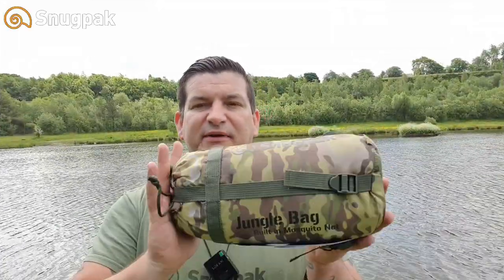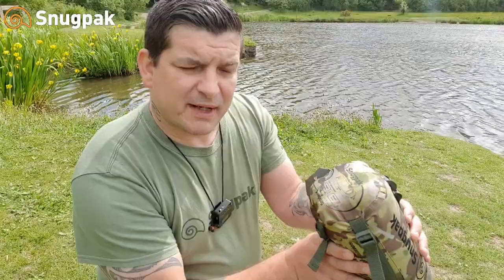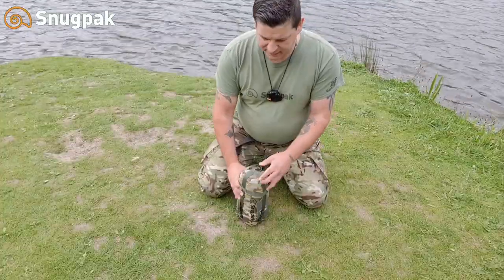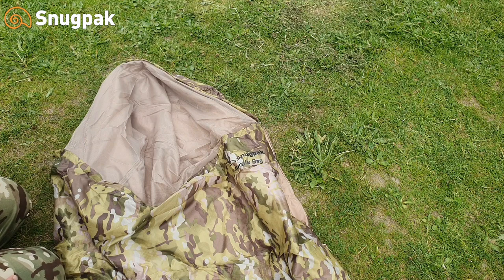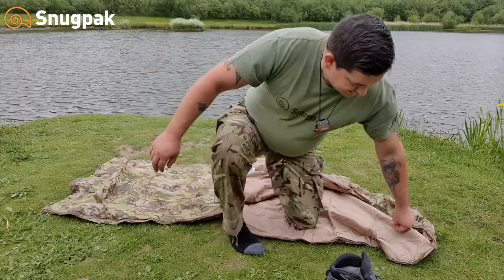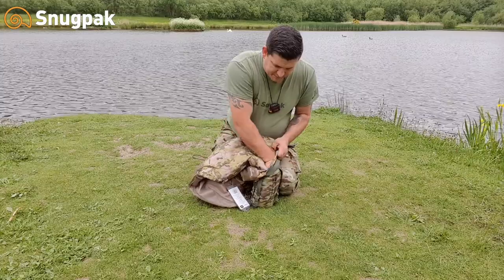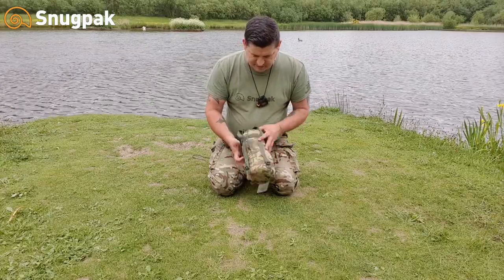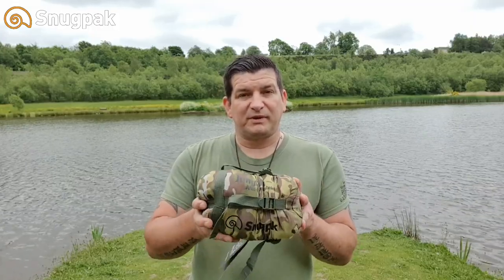New Terrain Pattern from Snugpak | Jungle Bag Review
A sleeping bag for tropical conditions that packs smaller than a coconut! When it’s hot and humid outside, and biting insects fill the night sky, you need a performance sleeping bag that takes care of you. We’ve designed the Jungle Bag with just the right weight of Travelsoft insulation to keep you comfortable, and added a roll away mosquito net which can be zipped over the face, sealing the sleeping bag from all manner of biting insects.

Its square shape means it can be opened up into a quilt for more versatility, and it’s incredibly small compressed pack size makes it perfect for travelling.

The Jungle Bag is the perfect solution to an undisturbed night’s sleep when you’re out in the tropics.

Specification
Terrain Pattern available June 2021
Weight: 900g / 32oz
Comfort Rating: 7°C / 45°F
Low Rating: 2°C / 36°F
Packsize: 15 x 18cm / 6" x 7" (Fully Compressed)
Outer Fabric: Micro Diamond 100% Polyester
Inner Fabric: Paratex Antibacterial 100% Polyester
Insulation: Travelsoft 100% Polyester
Shape: Square foot, for freedom of movement
Colours Available: Black, Olive, Coyote Tan, Terrain
Sizes Available: Left Side Zip, Right Side Zip

Origin: Imported

Highlights
Built-in roll away mosquito net
Antibacterial fabrics stop odours when on the move
Can be opened up fully and used as a quilt
Elasticated drawcord-adjustable hood
Zipped internal valuables pocket
Two-way side zips with insulated baffle behind
Anti-snag zipper webbing tape
Supplied with a compression stuff sack for easy compact carrying
Hanging tabs on the foot to allow easy airing and drying

The Jungle Blanket is a warm, lightweight, less bulky alternative to your quilt at home, ideal for extra warmth while camping, emergencies or even to wrap around you on a chilly night while you enjoy the campfire or take in the view of the sunset.

Snugpak has engineered the Jungle Blanket using Travelsoft Insulation, designed for exceptional performance using ultra lightweight, high loft fibres that work superbly even after being compressed into a small, compact size for lightweight travelling. Antibacterial, anti-microbial, windproof and water resistant, the Jungle Blanket will become your best friend when the temperature drops!

Weight:
Standard - 700g / 25oz 100% Polyester
Extra Large - 900g / 32oz
Colours Available: Black, Olive, Terrain
Origin: Imported
Highlights
Lightweight, windproof & water-repellent
Antibacterial & anti-microbial
Travelsoft insulated for warmth, retaining thermal characteristics after unpacking
Supplied with a compression stuff sack

Also Don't forget I've had some patches created. if you're interested in one drop me a message introductory offer of £5 + free P+P

Thank You All So so Much

Code

oscar10